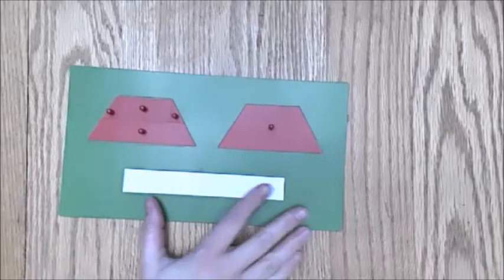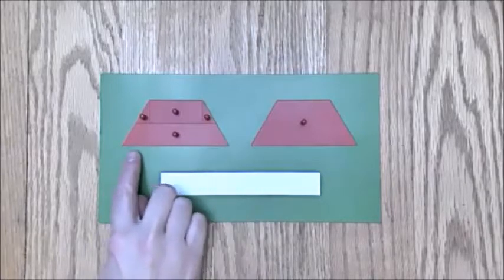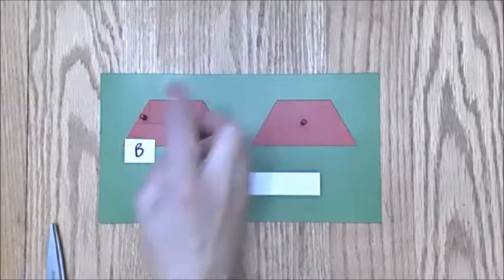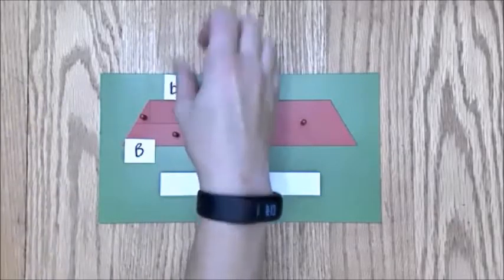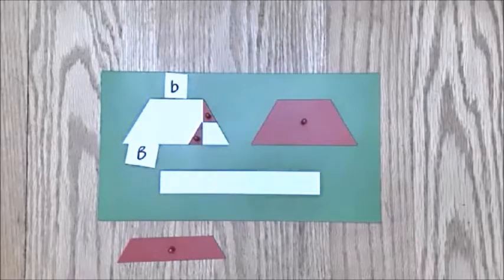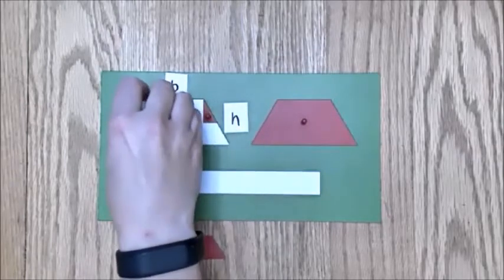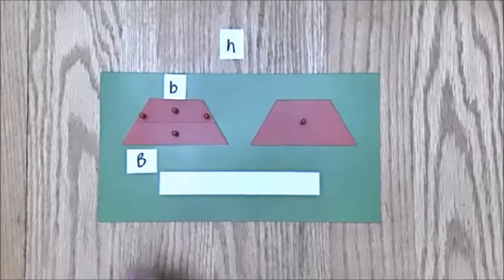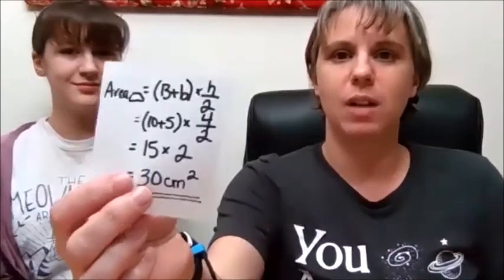Area of a Trapezoid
Exploring how we found the formula for area of a trapezoid.